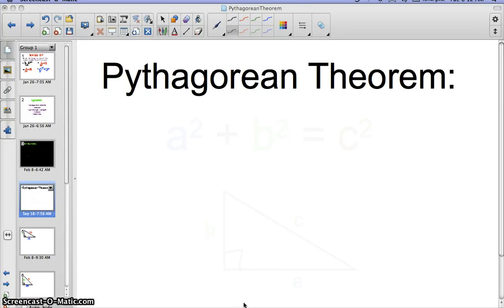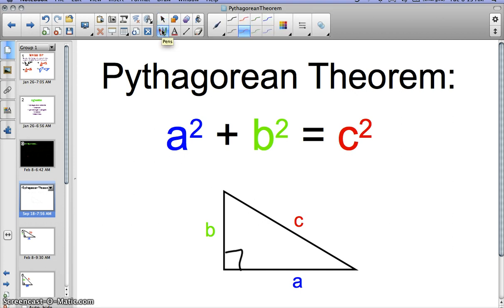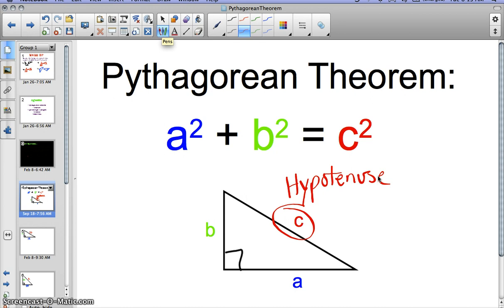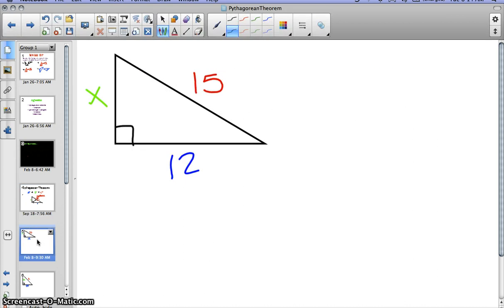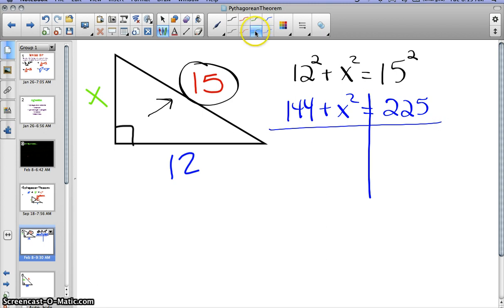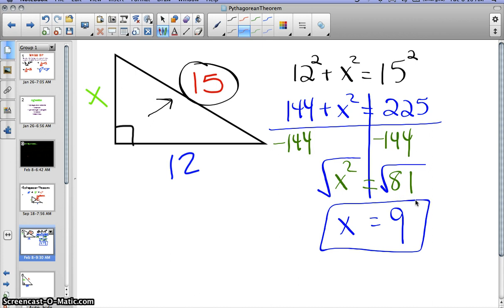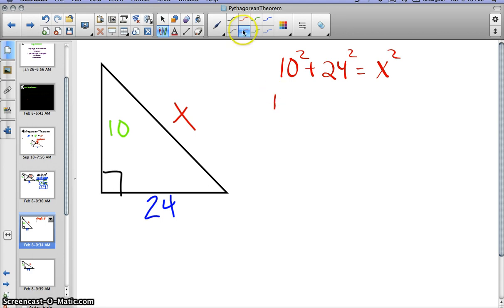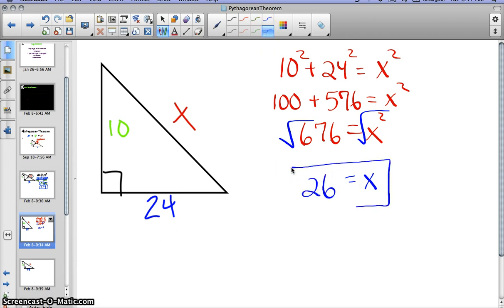Pythagorean Theorem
Mr. Weeks demonstrates the Pythagorean Theorem with a few examples.